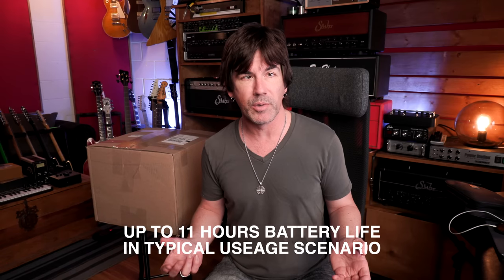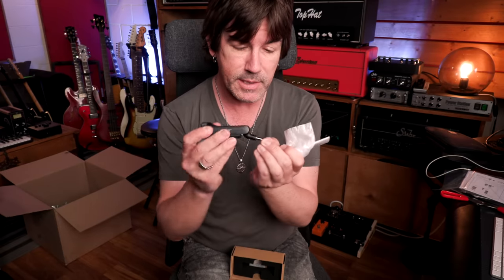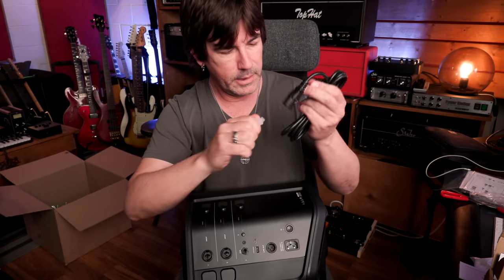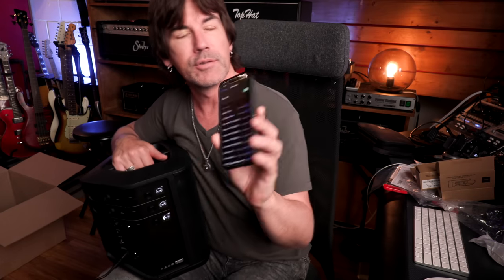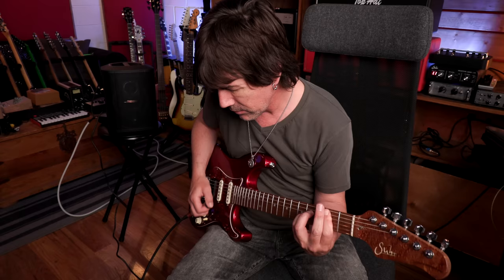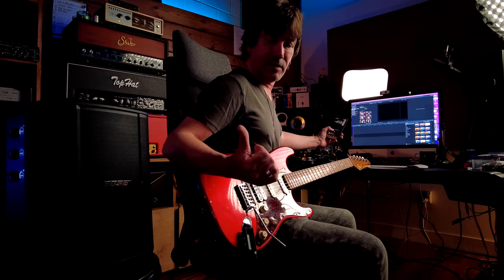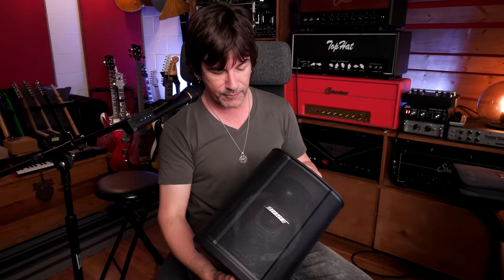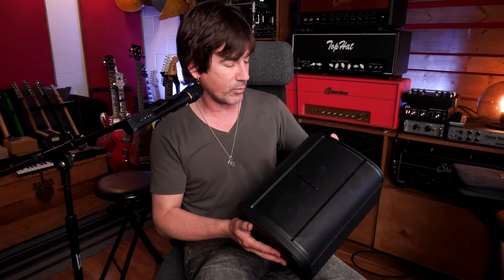WIRELESS, BATTERY POWERED PA SYSTEM - Bose S1 PRO +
The Bose S1 Pro + is a portable battery powered PA with mixer, that features built in wireless for guitars and mics! For info